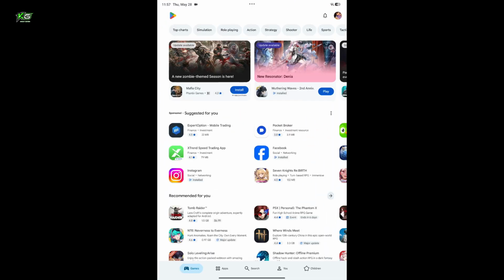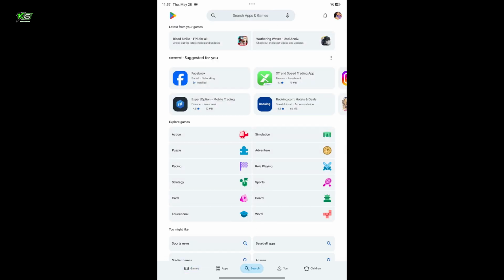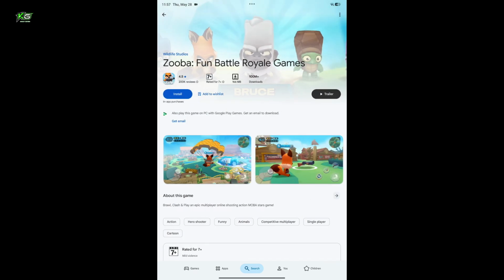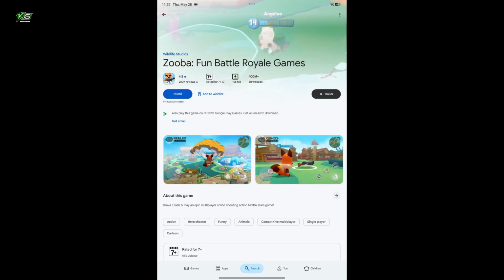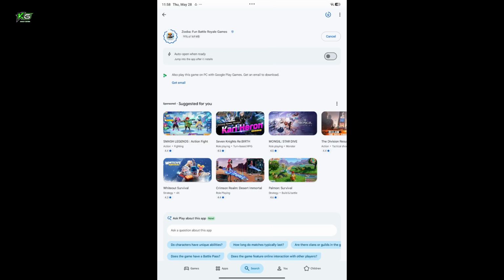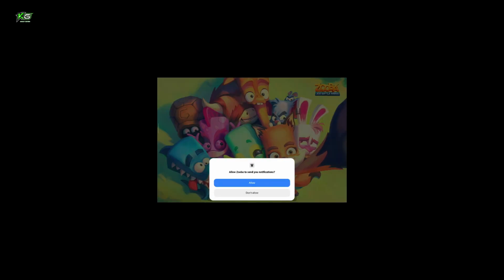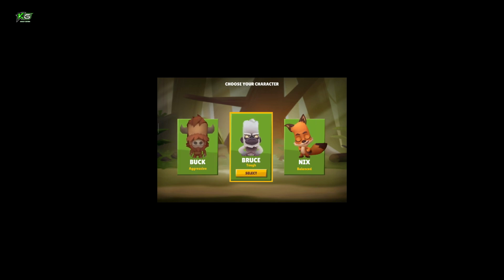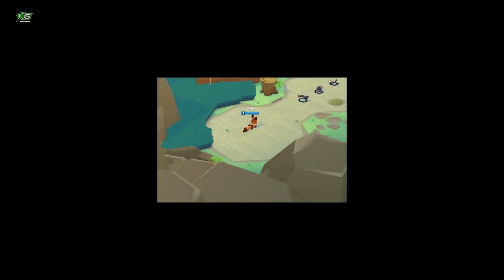How to Download Zooba on Android & iOS (Easy 2026 Guide)?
Are you trying to install Zooba on your phone but not sure where to start? Don’t worry — this beginner-friendly tutorial will guide you step by step on how to download and install Zooba on both Android and iOS devices in a simple and safe way.